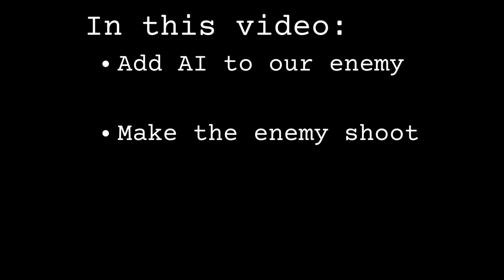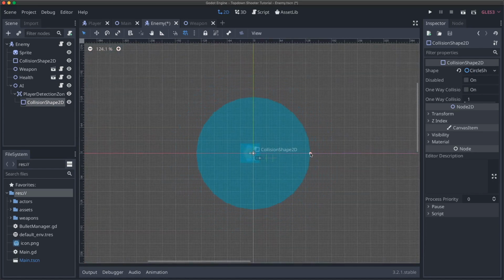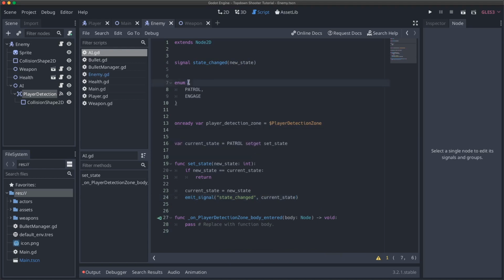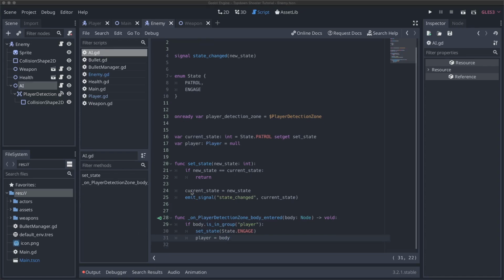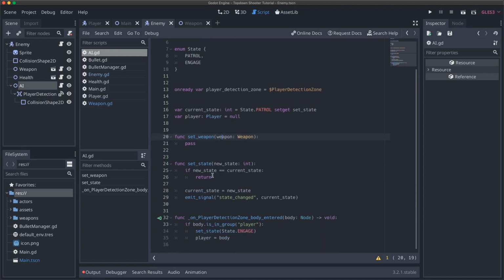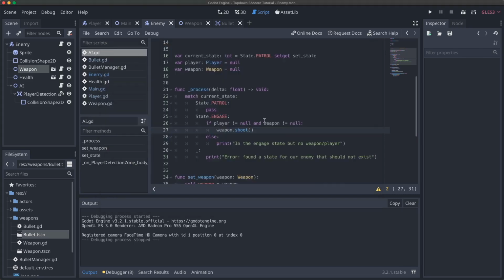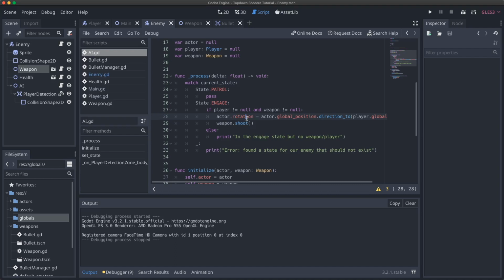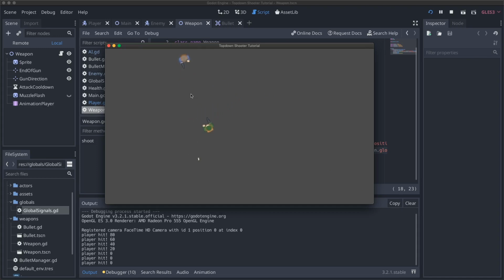Godot Top-down Shooter Tutorial - Part 8 (Enemy AI and Shooting)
This is part 8 of a tutorial series for how to create a top-down shooter in the Godot engine. In this video you'll learn how to add AI to your enemy, how to use a finite state machine, and how to make your enemy fire back at your player when the player gets close enough.

🎵  MUSIC
"BETTER DAYS" by LAKEY INSPIRED